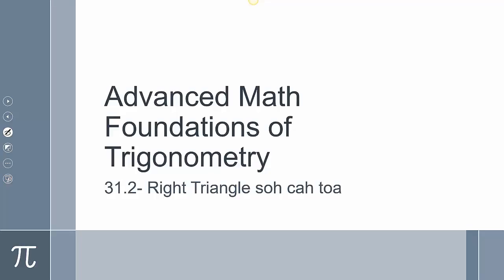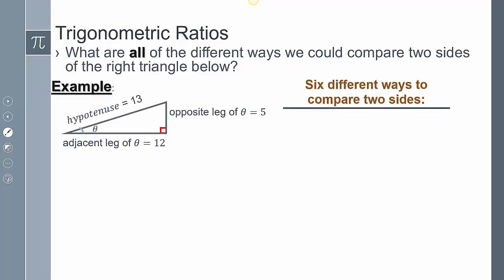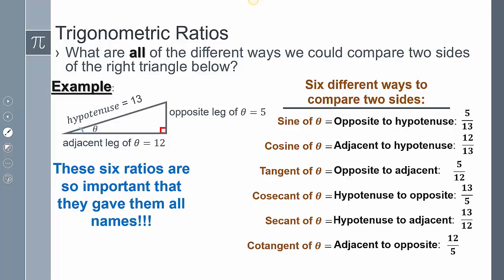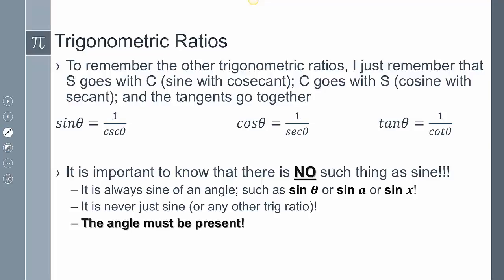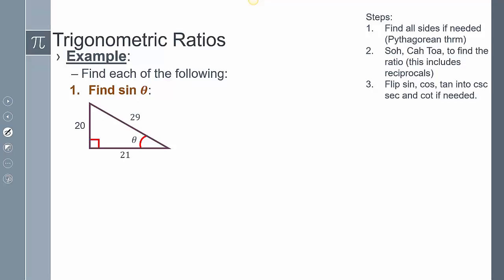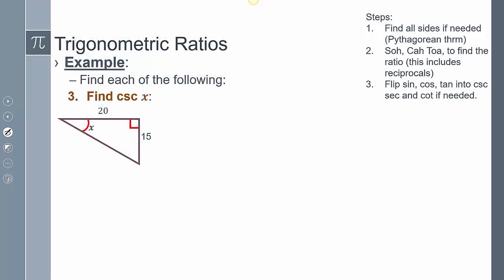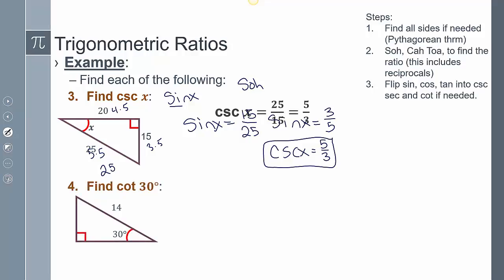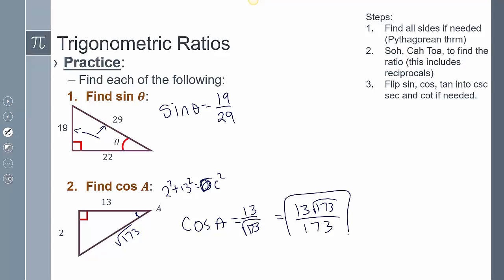Lesson 31-2 Foundations of Trigonometry Right Triangle soh cah toa